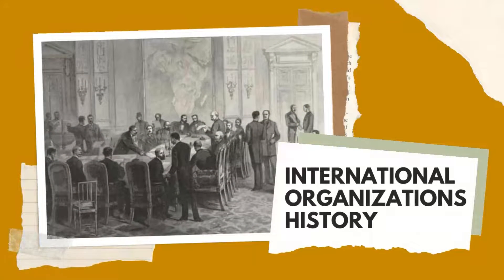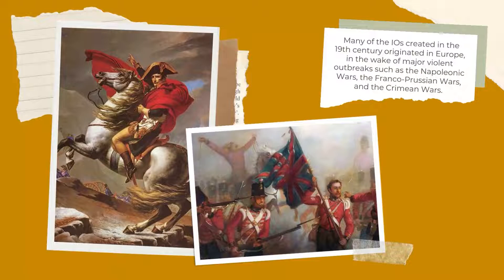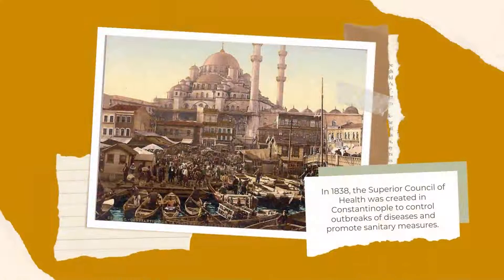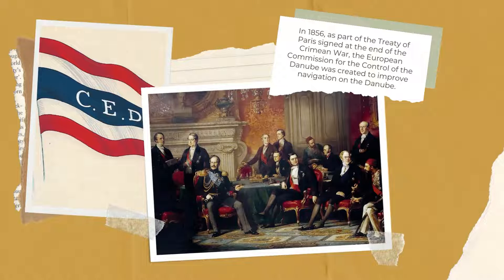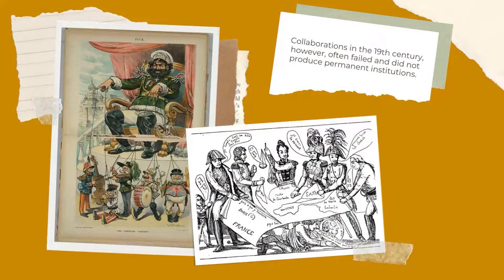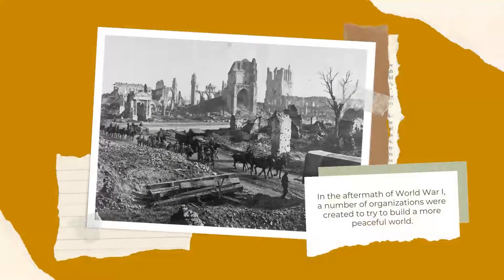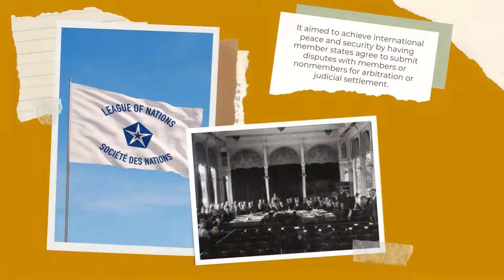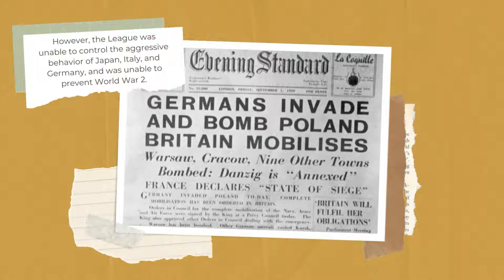International Organizations: A Brief History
Learn more about the history of International Organization. In this video, we'll take a deep dive into the history of international organizations and their role in shaping global cooperation and international relations.

Hi, I'm Gabrielle. I am currently studying to become a defense analyst.

All About Defense is a platform that explains theories, concepts, and case studies related to Defense, Security, and International Relations. Through this, I seek to facilitate learning for students and professionals in those areas.